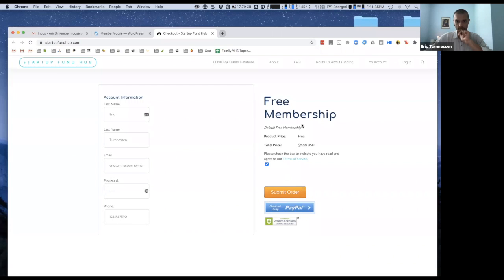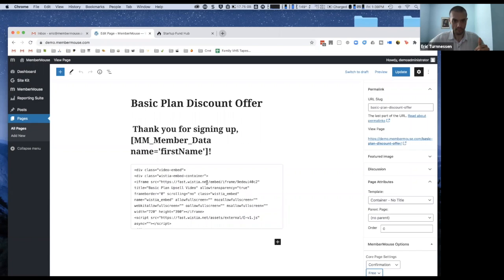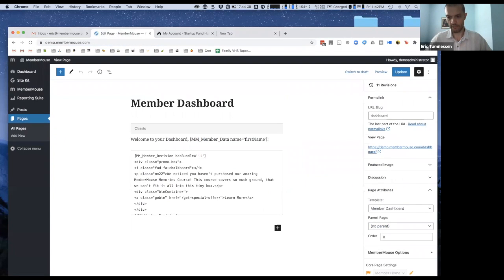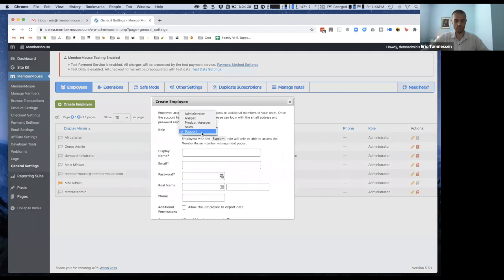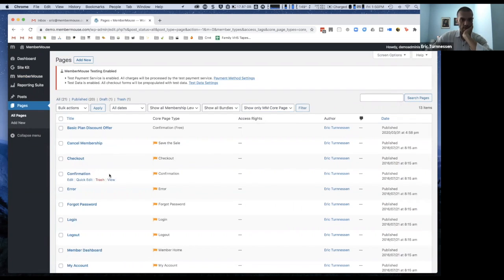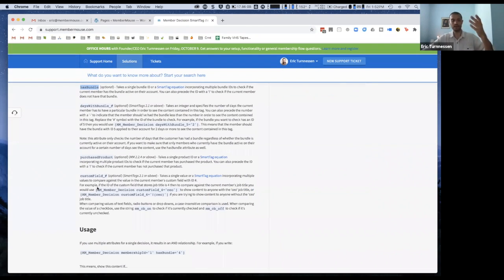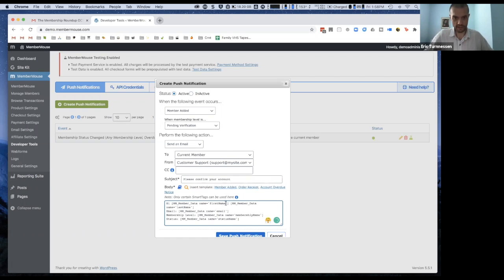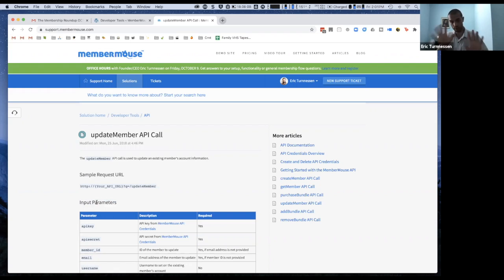Office Hours OCTOBER 9 Full Session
Here is a summary of the questions asked:

1/ (1:01) When someone signs up for a free membership. How can they see the ability to upgrade to a paid subscription? And do I have to create different member homepages for a free and paid membership so that I can show them different items they have access to?

2/ (12:33) Is it possible to send custom fields to Stripe?

3/ (13:58) Looking for info on how to change the address of the sender of the reset password message.

4/ (16:57) I would like to use a member home page for several bundles, both free and paid. I want to direct members to this page via confirmation when they purchase any the free or paid products.

5/ (21:26) Is there any plan for an option to require double-opt-in before the an account is created. Several of my services (including MM) charge more depending on how many members I have. I'd like them to click a link in an email before an account is created.